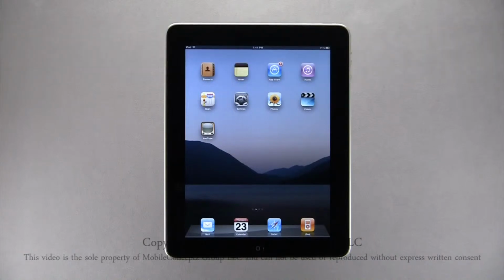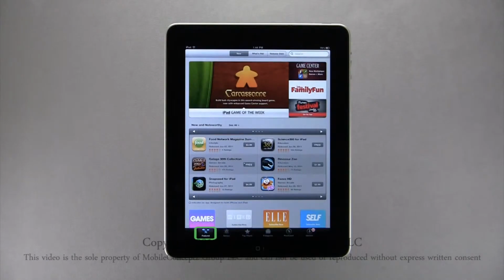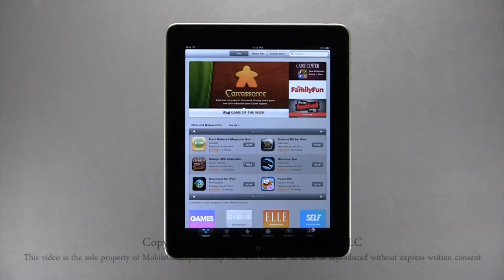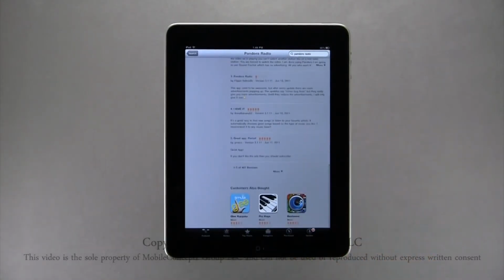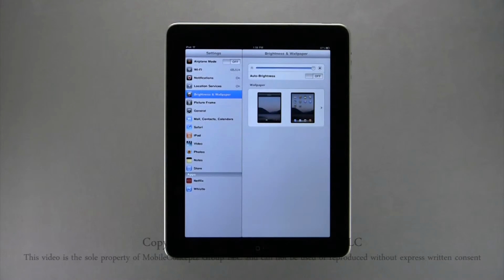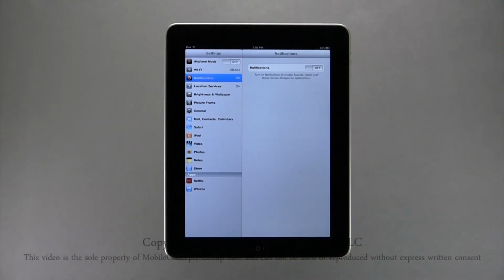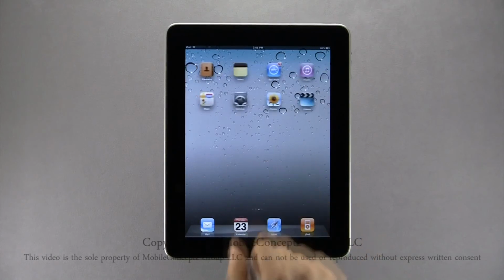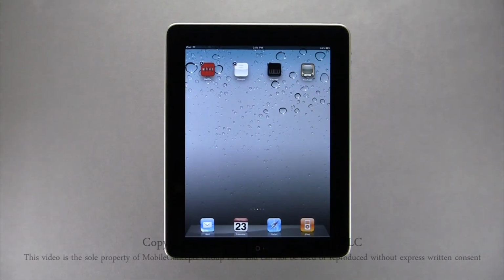Apple iPad Tutorial Part 2